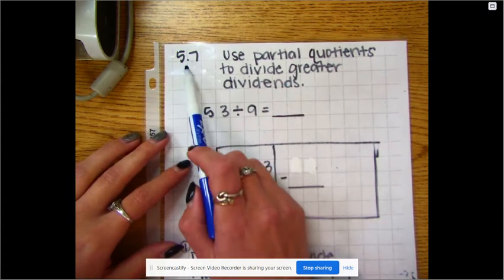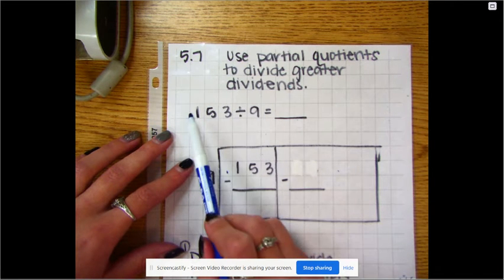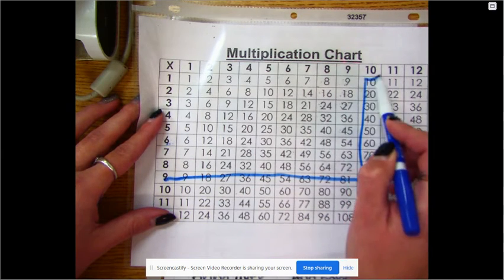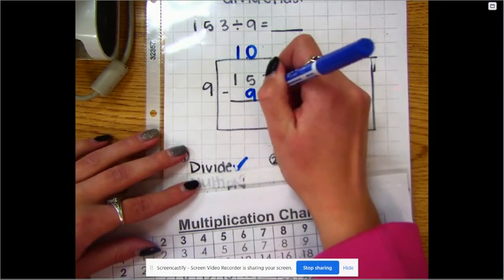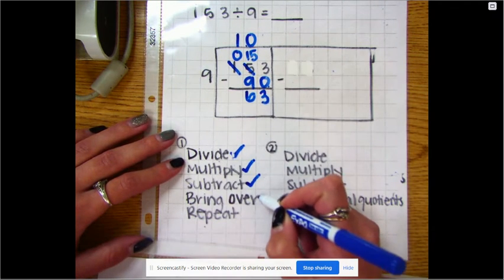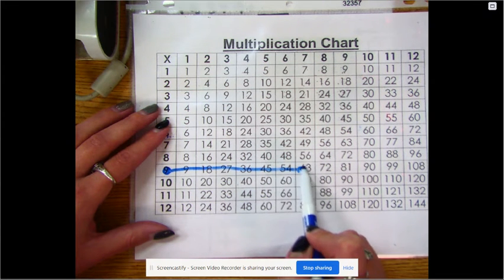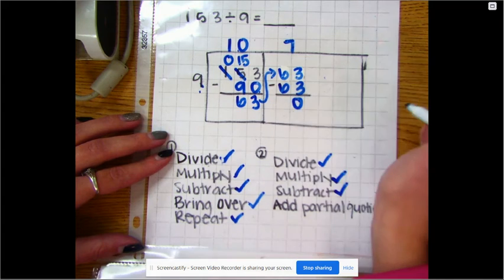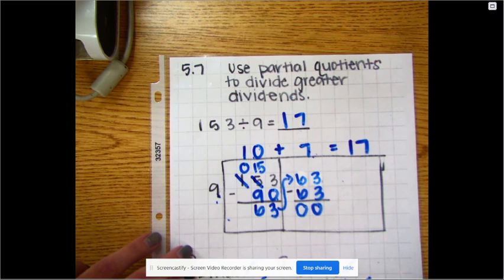5.7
5.7 Use Partial Quotients to Divide Greater Dividends